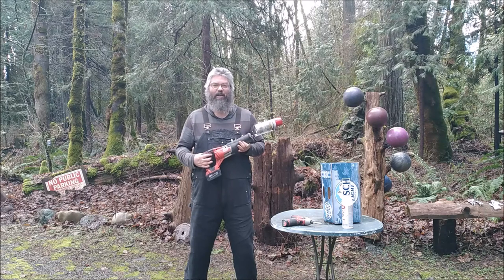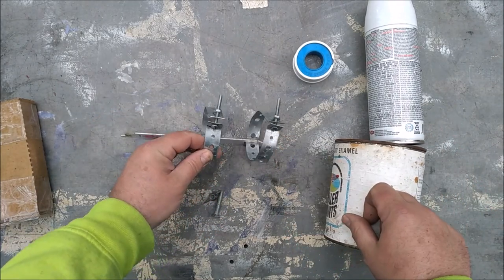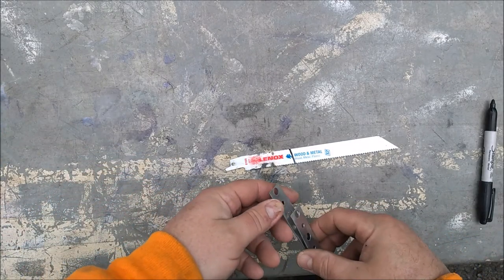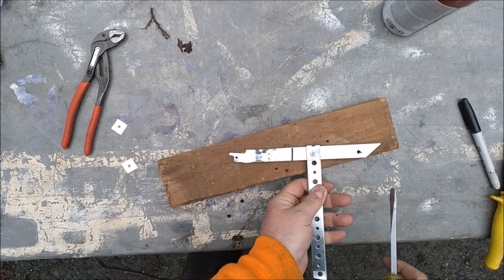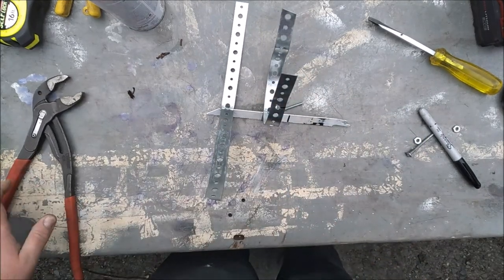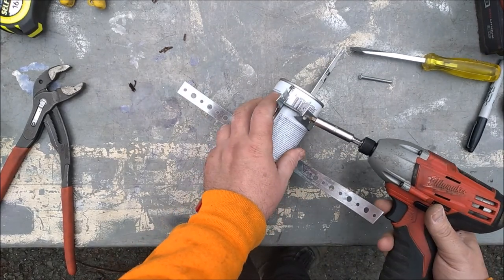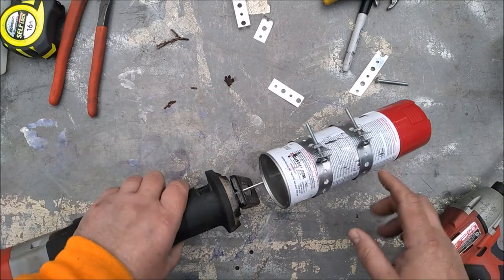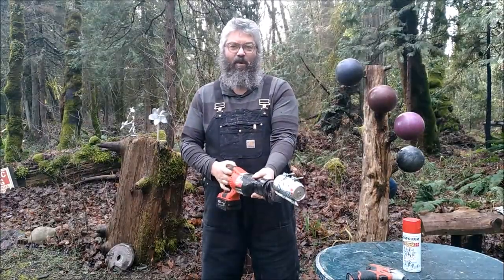Sawzall Spray Can Shaker!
Sawzall Spray Paint Shaker!  I'd like to see @SixtyFiveFord make his own version!  It would be better than mine!